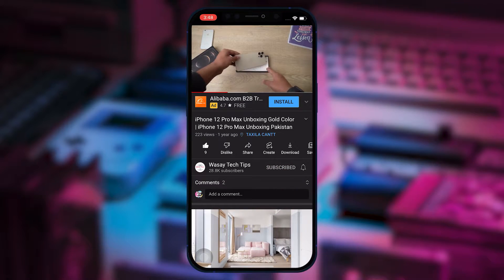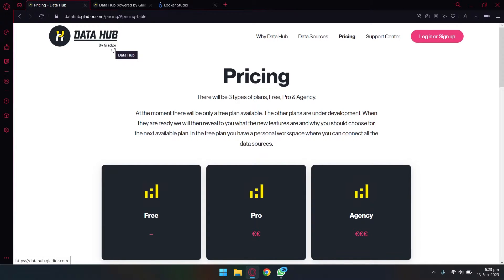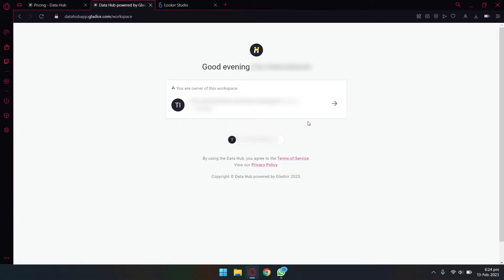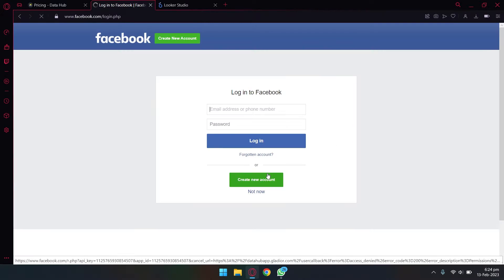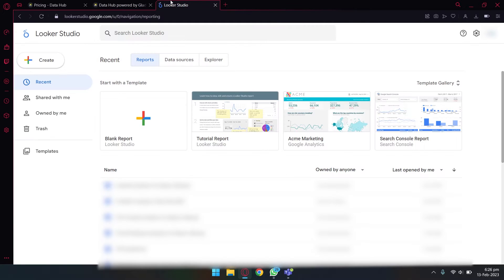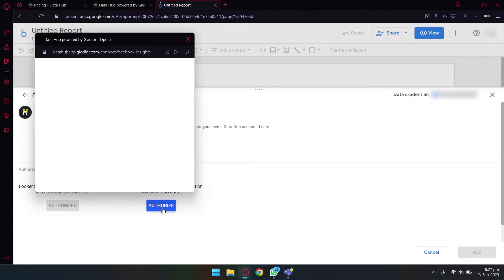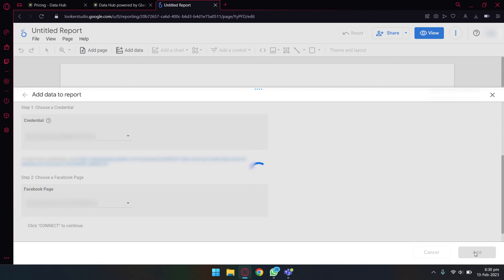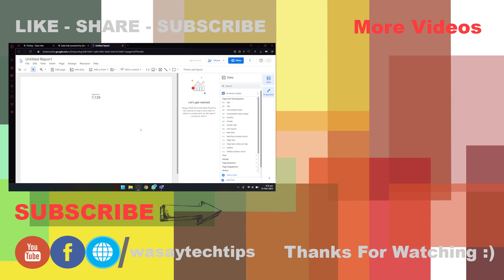How to Connect Facebook Page to Data Studio FREE 💯 | How to Connect Facebook Page to Looker Studio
How to Connect Facebook Page to Data Studio FREE 💯
How to Connect Facebook Page to Looker Studio

🔧 Gear that I use:
🔨 Primary Camera:   Sony a6400
🔨 Lens:   Sigma 18-50mm f/2.8
🔨 Secondary Camera:   GoPro Hero 10 Black
🔨 Microphone:   Boya by-mm1

⏱ Timestamps
 00:00  Intro
 00:33  Free Facebook Connector
 01:07  Create Data Hub Account
 01:35  Connect Facebook with Data Hub
 02:37  Connect Facebook with Data Studio
 03:58  Facebook Connected with Data Studio
 04:32  Outro
tags
data studio,
looker studio,
connect facebook with data studio
data studio facebook connector